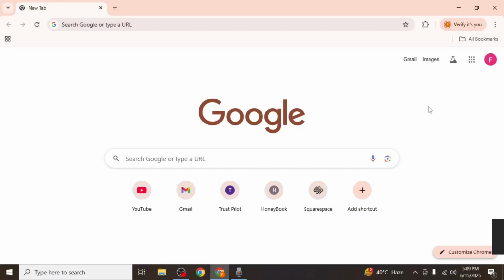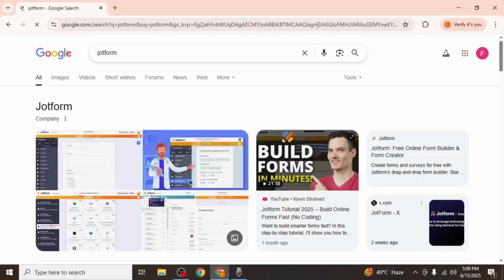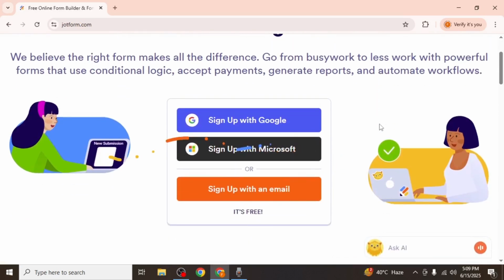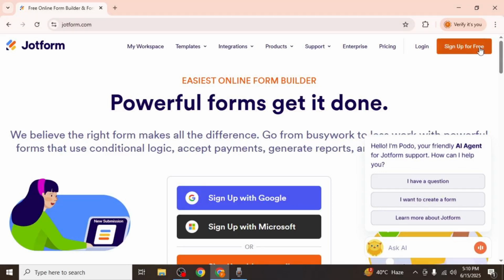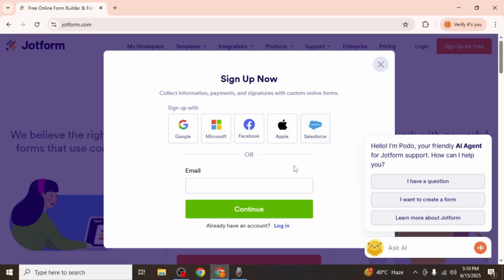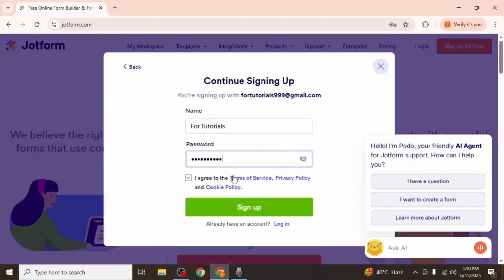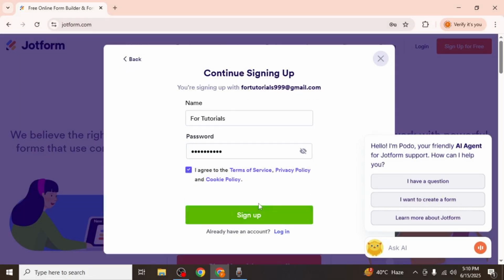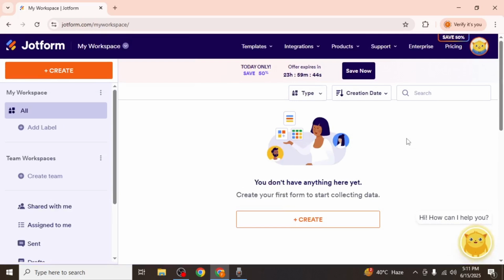How to CREATE JOTFORM ACCOUNT (Step by Step)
This video walks through signing up for a Jotform account and configuring initial settings so you can start building forms right away. Please consider liking the video and letting us know if you have any comments, ideas or questions, we really appreciate any feedback! We have plenty of other tutorials on our channel so come and see if we can help you with anything else :)